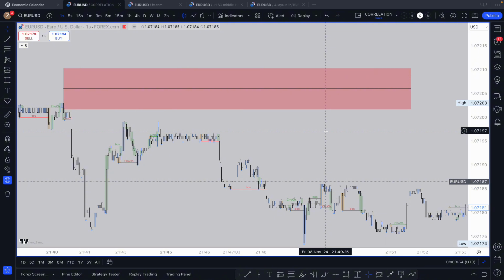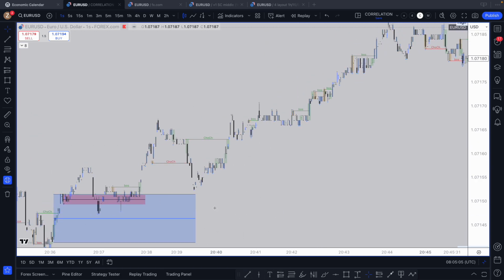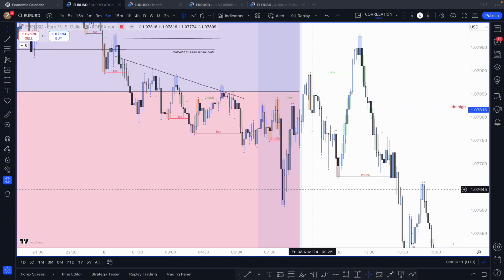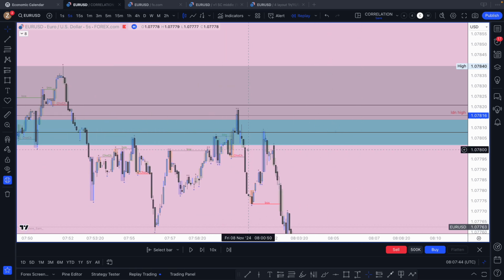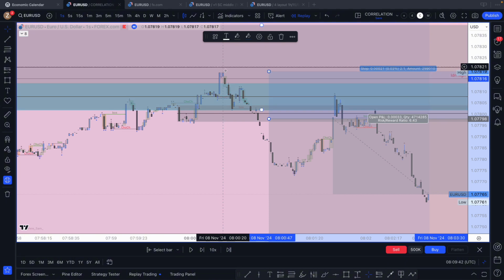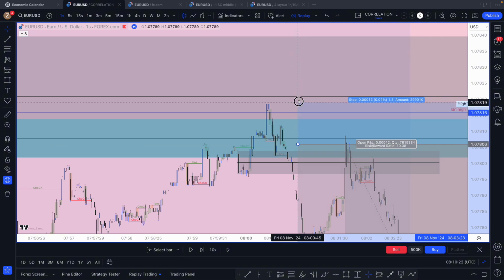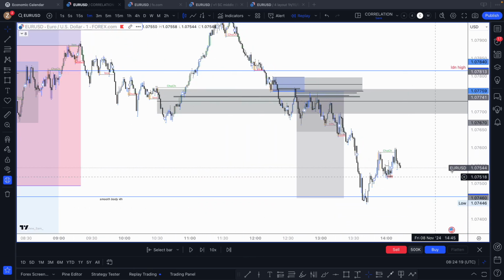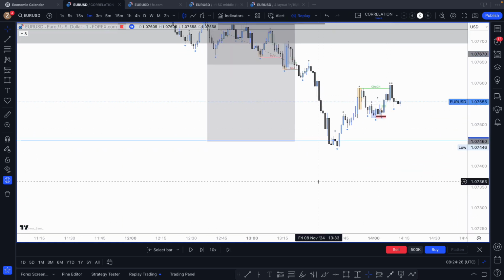How to trade on Seconds Timeframe Orderblocks ? (Extra Confirmation from your 1-/3-/5-m TF)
Entertainment Purpose. None Financial Advice

My goal here is to present you my view on how I scalp/day trade the EU market and analyse the market as a whole
 - I hope you become funded or make bits of income from trading in a consistent manner. Best regards
Reading on mobile device could be a better view because you can zoom in on the order blocks
But do protect your eyes in safe reading distance!
0:00 Intro (Go straight to 12:05)
12:05 Best juicy stuff to save you time!